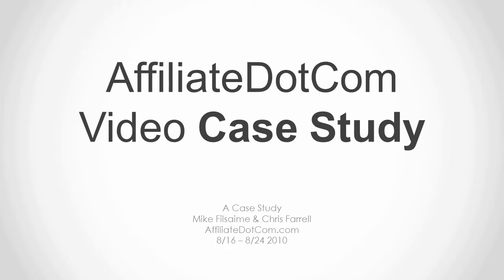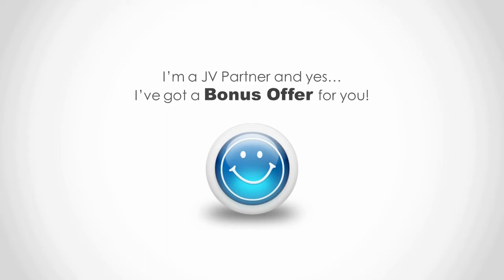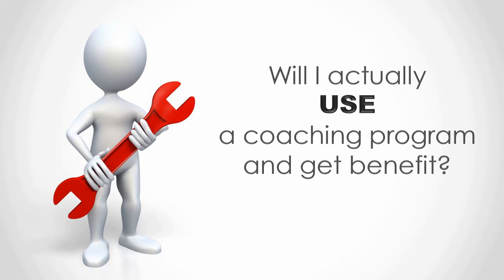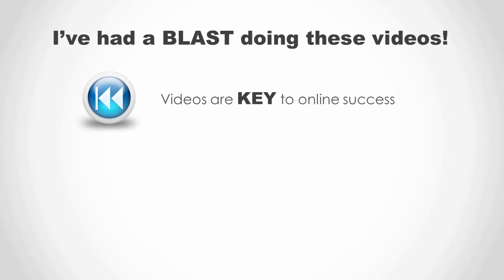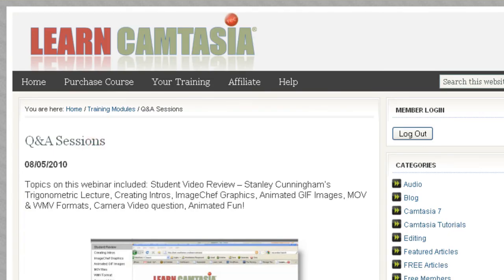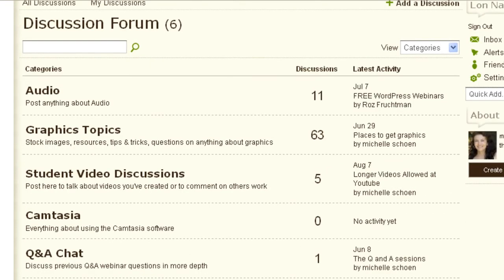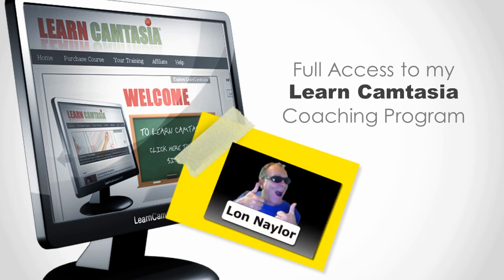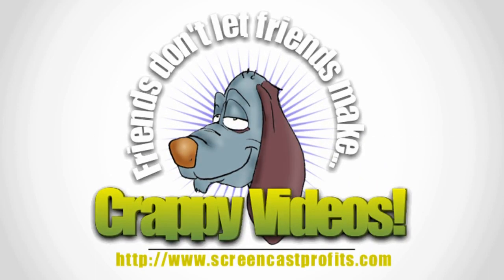AffiliateDotCom Bonus: Video Training Program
- My bonus for purchase of AffiliateDotCom Coaching through my affiliate link (above).